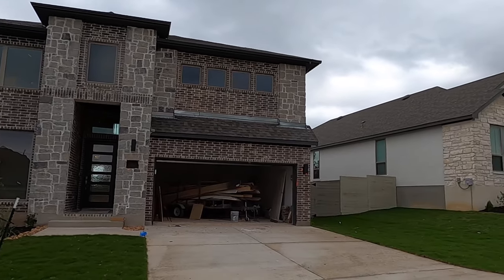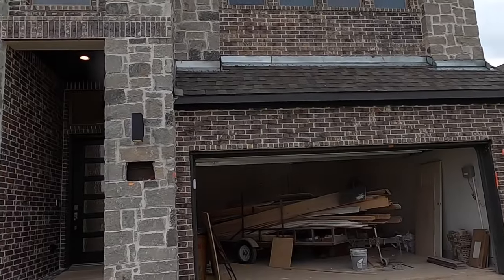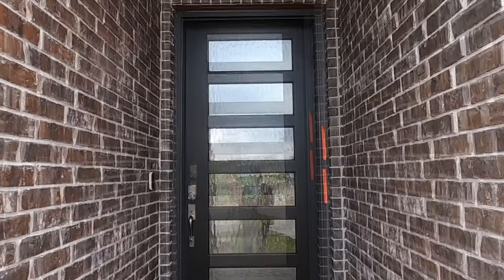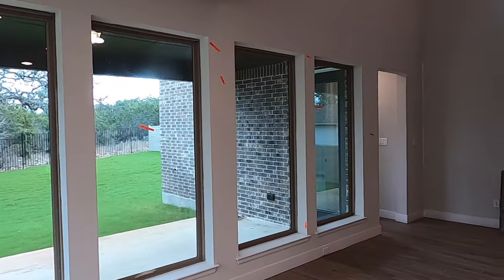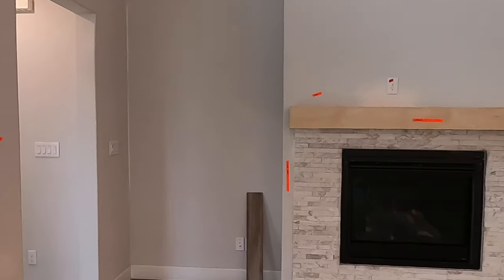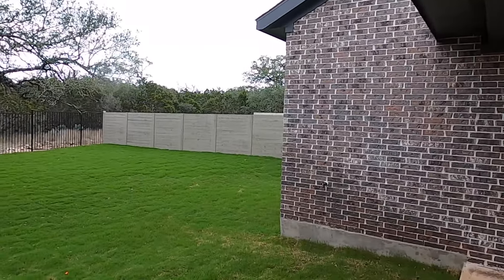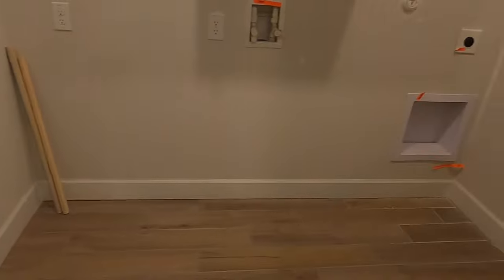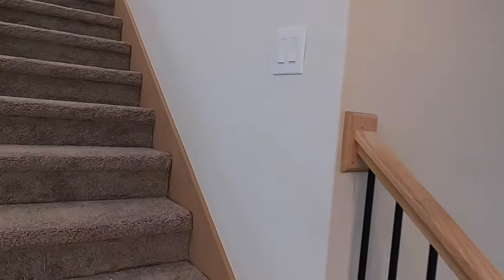Perry Homes Plan 2603W for Sale, Vintage Oaks, New Braunfels Tx, Dec 2022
This almost finished Perry home just had a price cut of $88K and it still has this months $30K incentive on it. Its 2603 Sq Ft, 4 bedroom, 3.5 bath home on a 55ft GREEN SPACE lot. Perry is now asking $570,900 for the home as of 16 Dec 2022. The address is 358 Sugarcane, New Braunfels Tx 78130. I am a local Realtor. If you stop in at the Grove section in Vintage Oaks to see this home, PLEASE mention you saw this video.